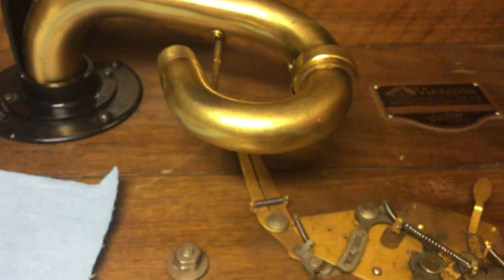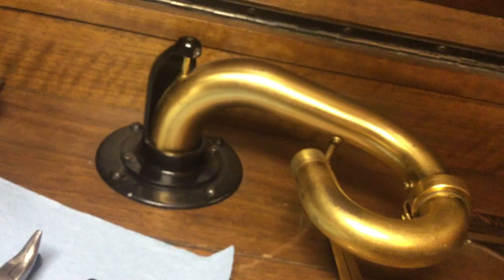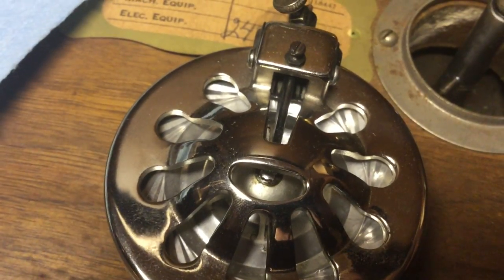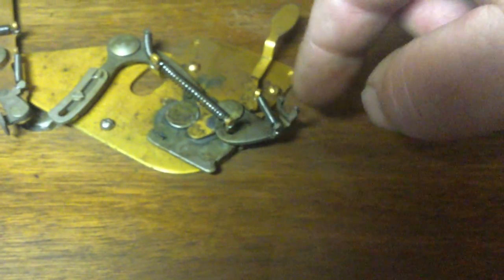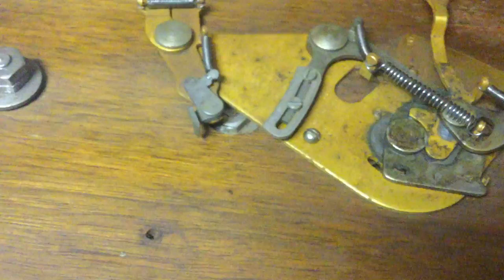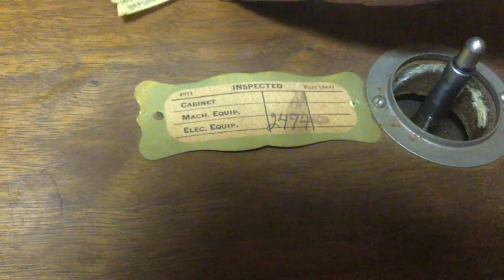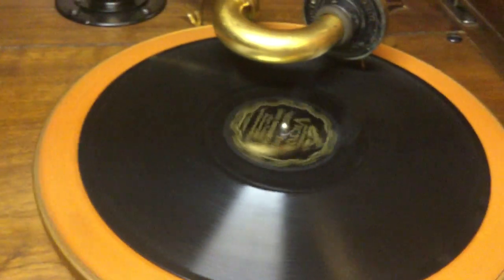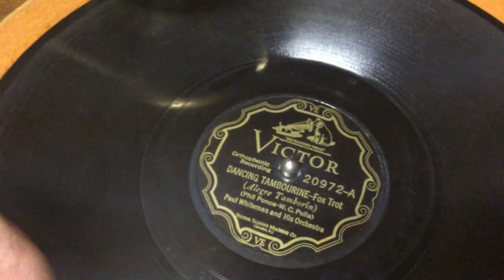My new 1927 Victor VE 8-30 X "Credenza" Orthophonic Victrola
In this video, I replace the brake leather and talk about tone arms and reproducers, and set the motor speed.
This is my second electric  motor 8-30. It has a nicer cabinet than the other 8-30 you have seen in the videos. It is from 1927, just as the other is, but the serial number is about 1400 numbers lower. I found this machine at Grand relics in Ponca City.